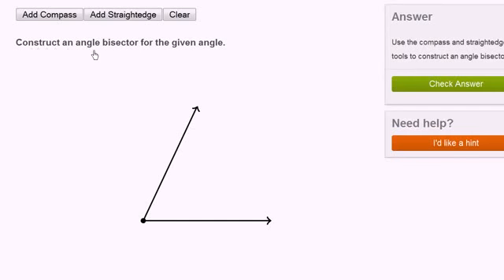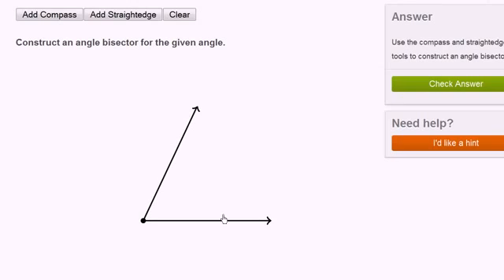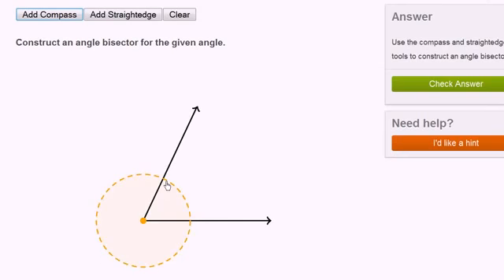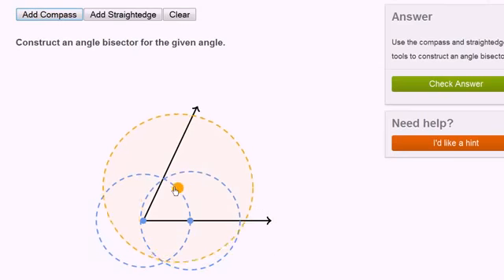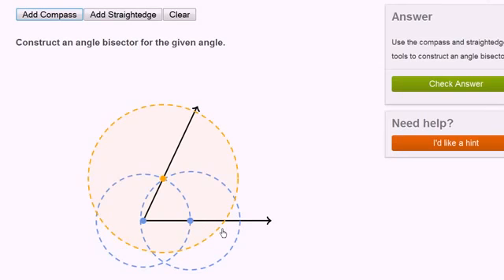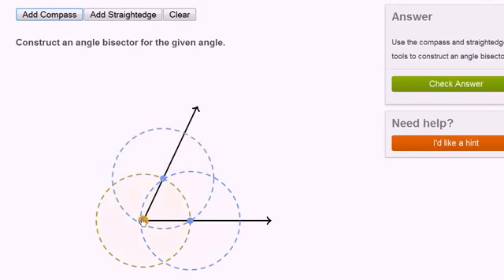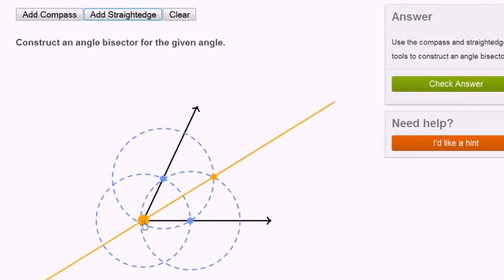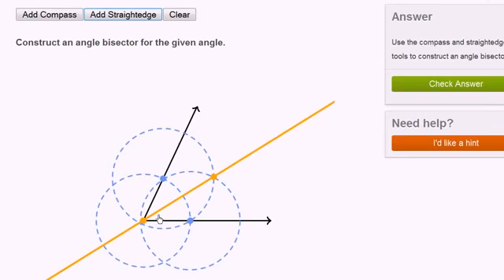Constructing an angle bisector using a compass and straightedge